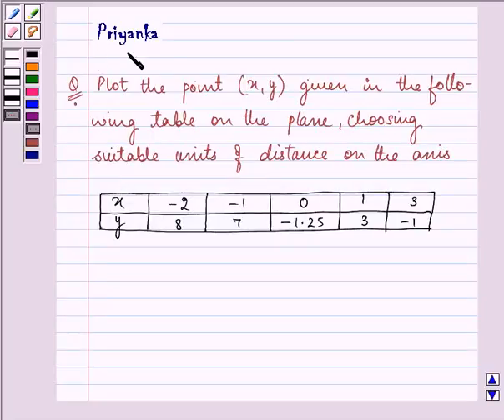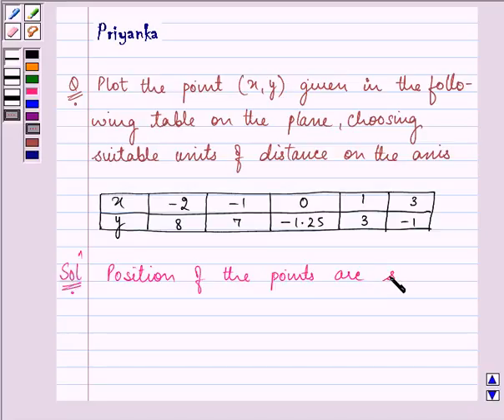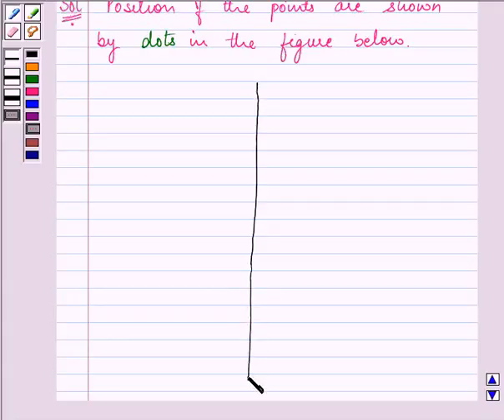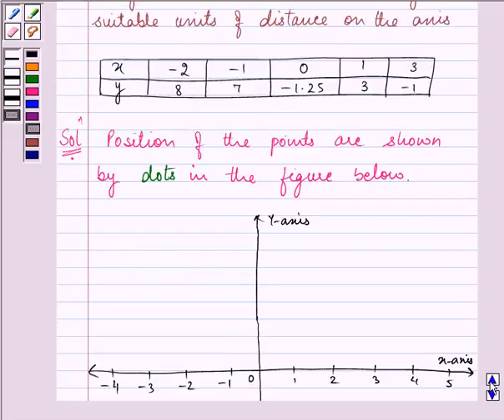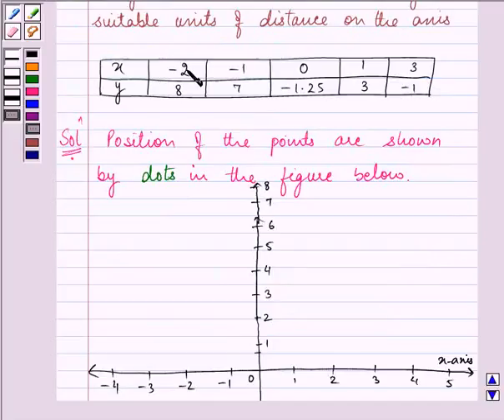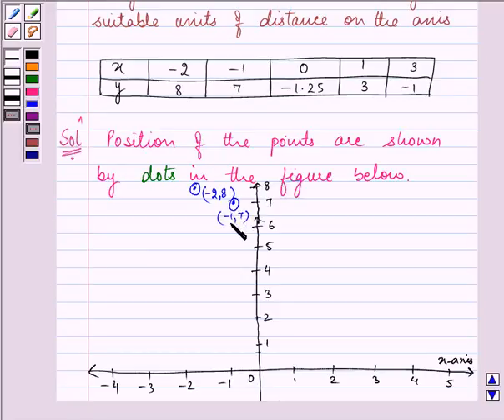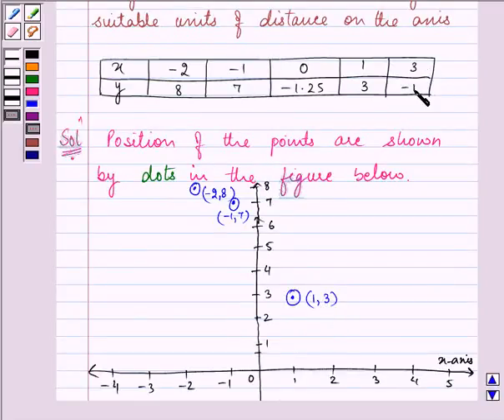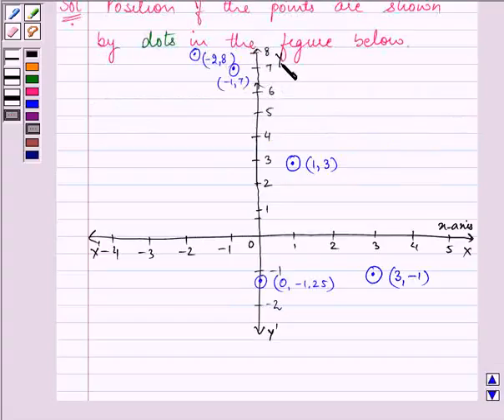Maths IX NCERT 3 3 3 2